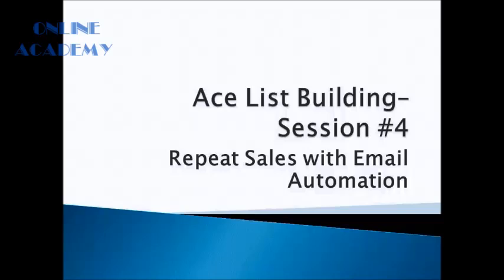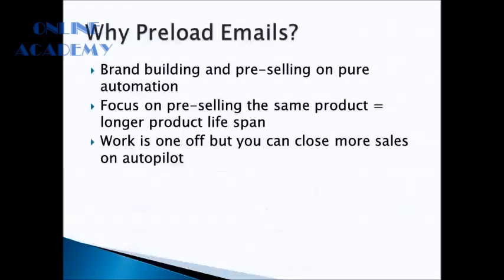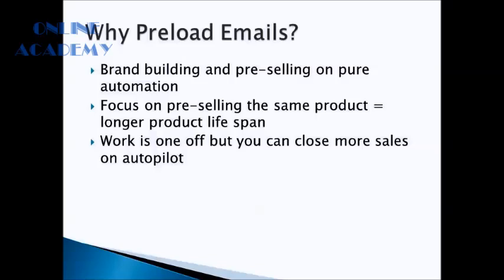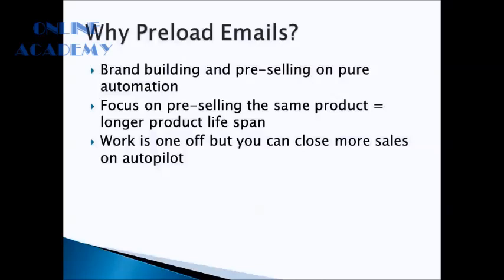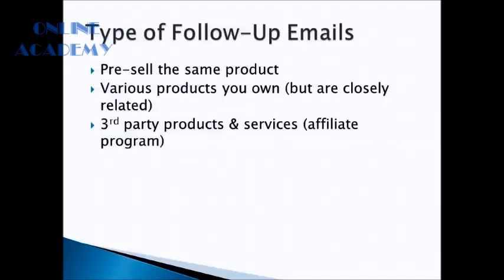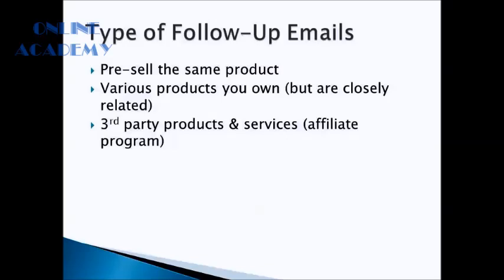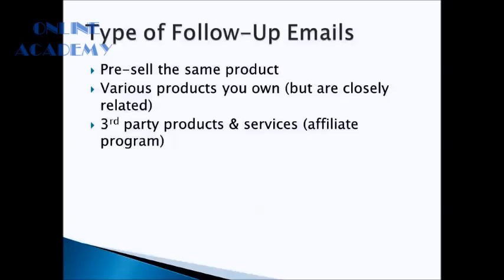Ace List Building Method - Repeat Sales With Email Automation